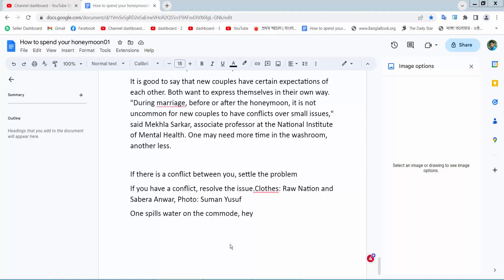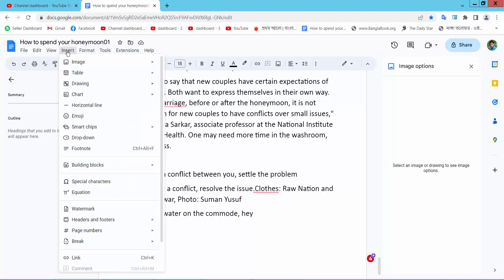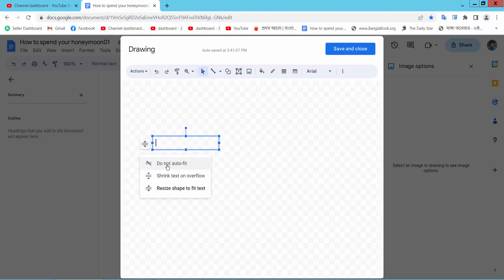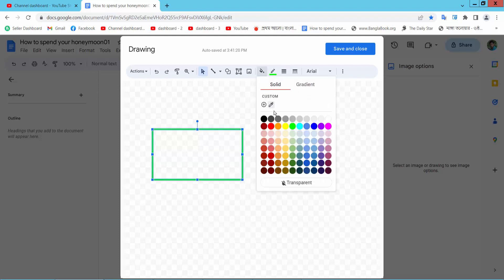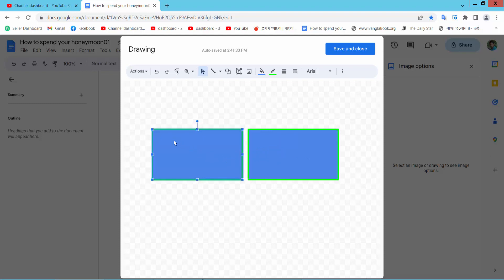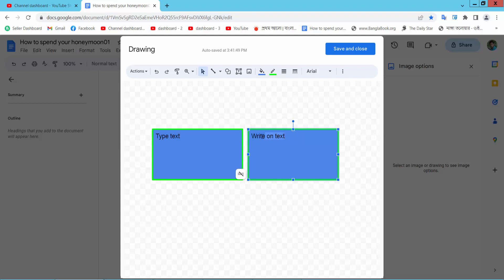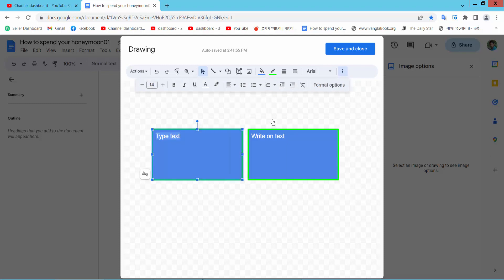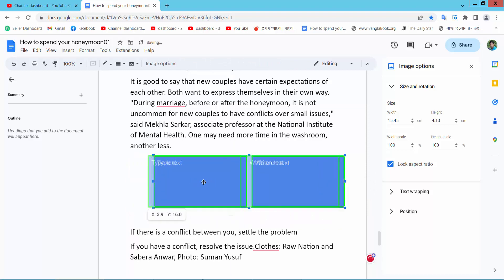How to put two text boxes side by side in google docs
Hello everyone, Today I will show you, How to put two text boxes side by side in google docs.